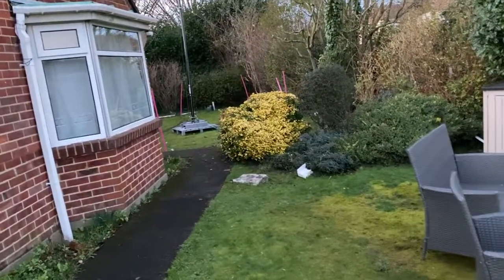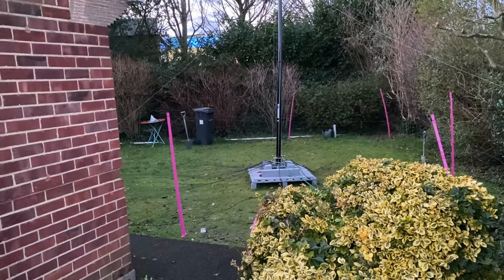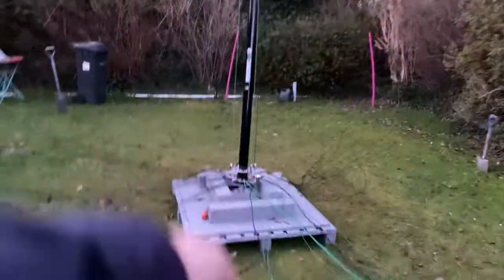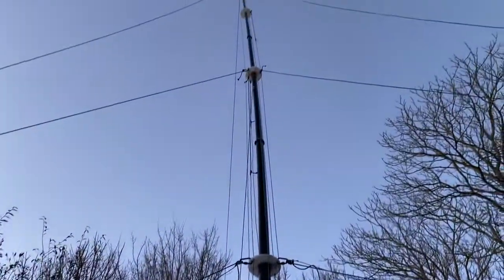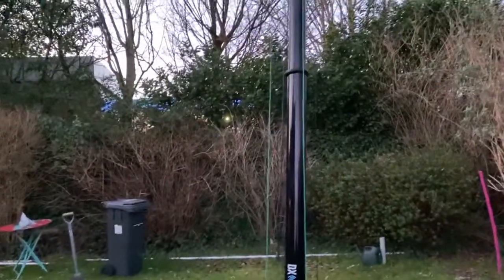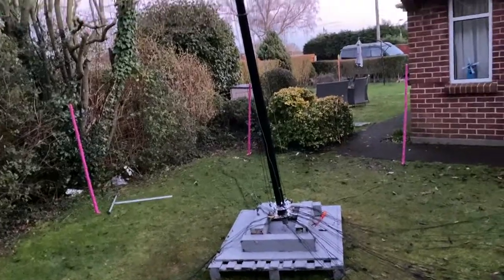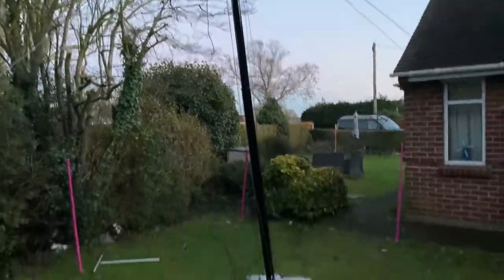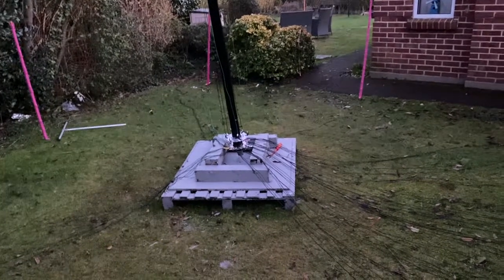Nebula - multiband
Adding all the vertical elements to the nebula.